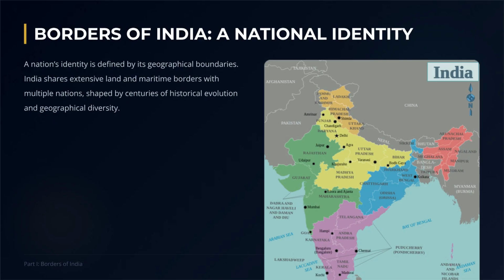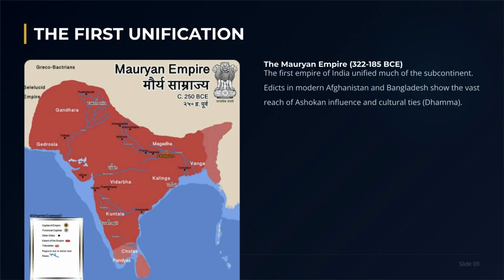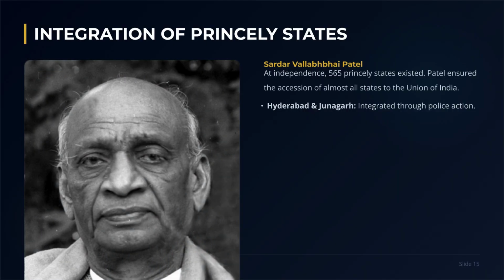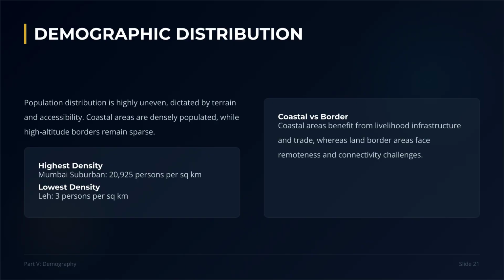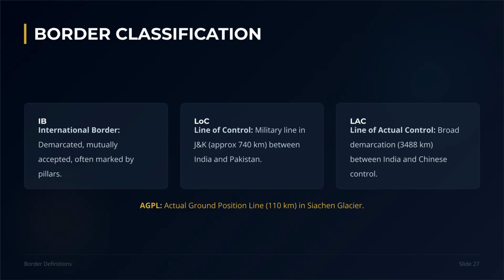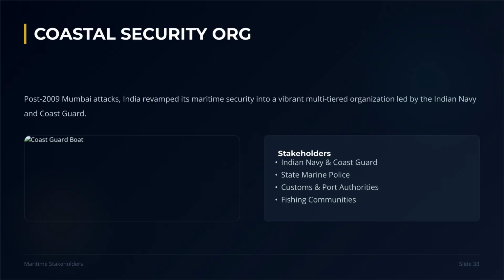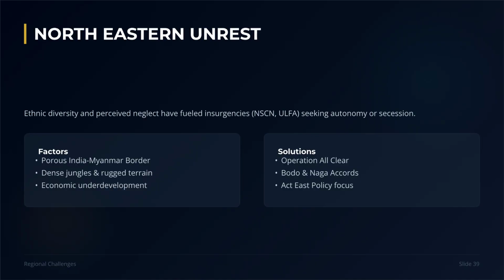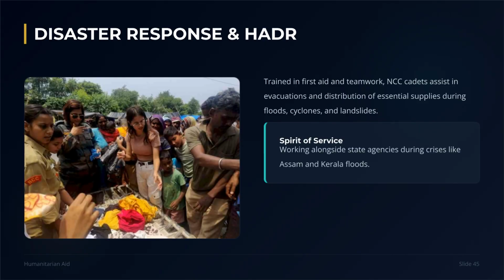NCC COMMON SYLLABUS-NB-CHAPTER 3-India Border and Coastal Area Management